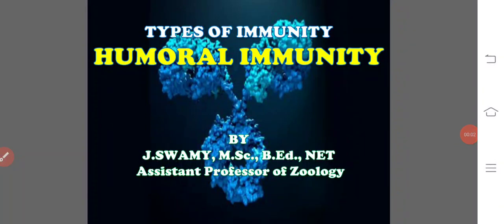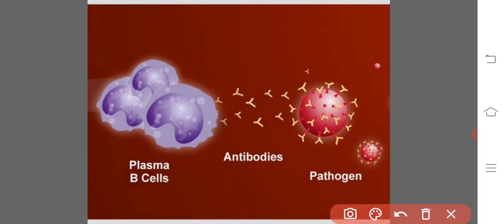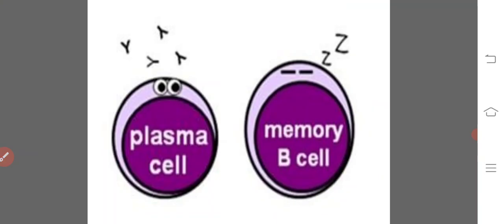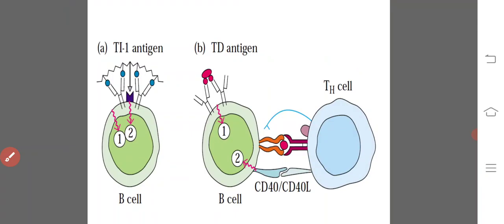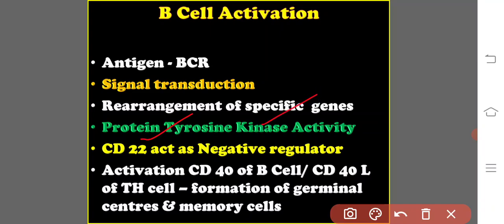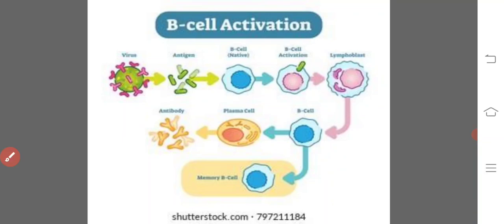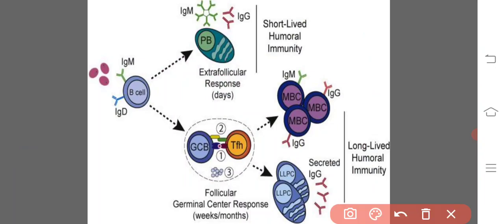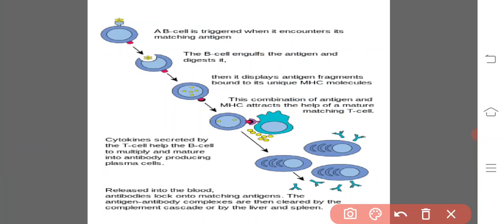HUMORAL IMMUNITY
Types of Immunity Antibody mediated Immunity